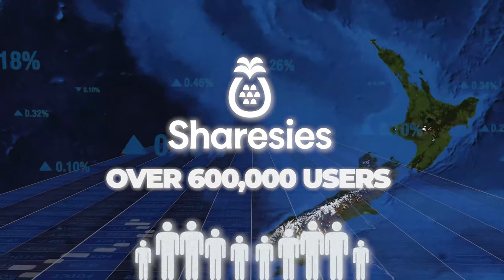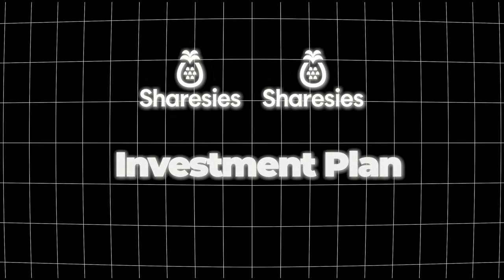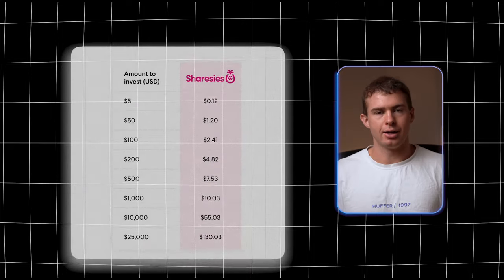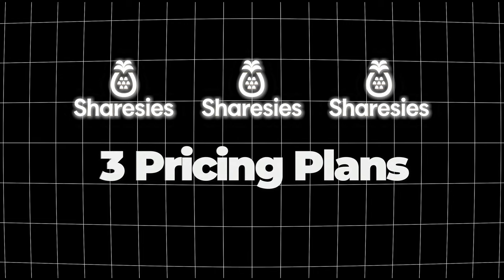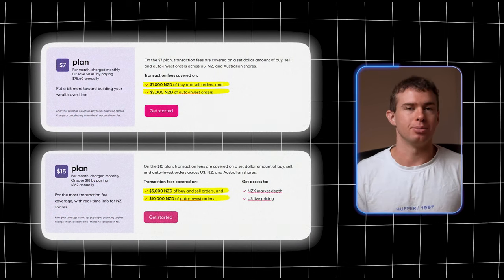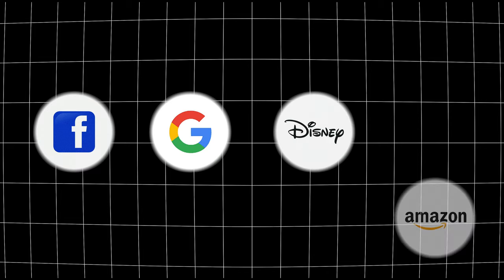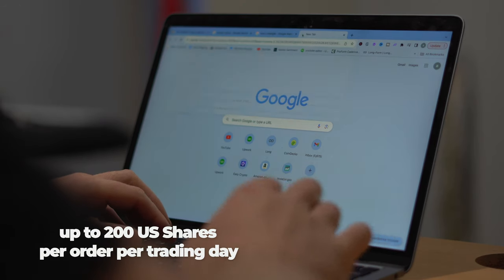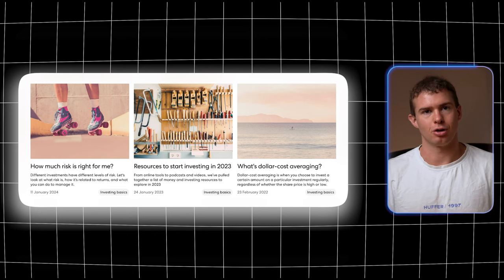4 Profit Boosting Tips EVERY Sharesies User Must Know!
Sharesies is the biggest investing platform in New Zealand! I'll be showing you 5 profit boosting strategies that every Sharesies user must know.

💰 Tiger Brokers - FREE $80 cash ($0 Transaction & FX Fees)

📚 Recommended Books
4 Hour Work Week

✅ Time Stamps
0:00 - Intro
0:18 - High-Interest Savings Account
1:34 - Sharesies Investment Plan
5:52 - Austo Investment Plan
8:04 - Promotion
8:52 - Learn Tab
9:31 - Outro